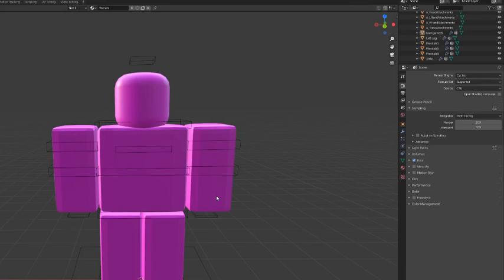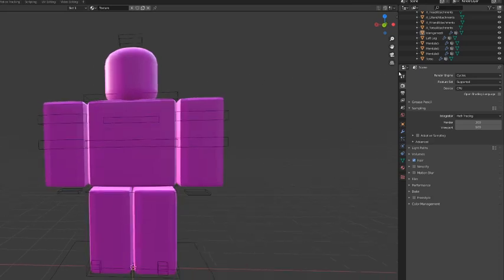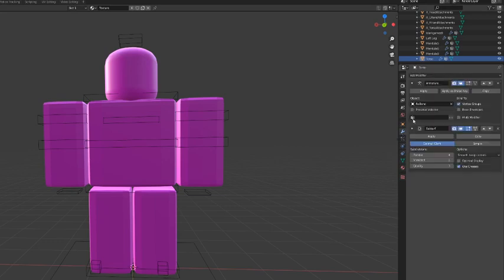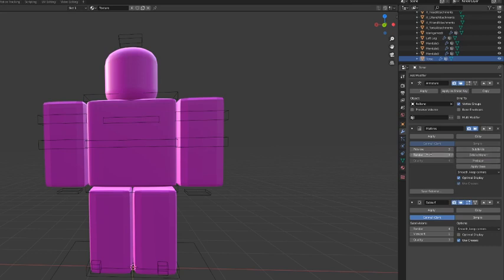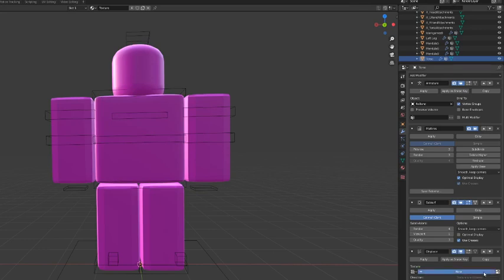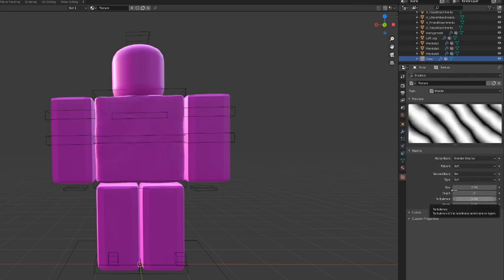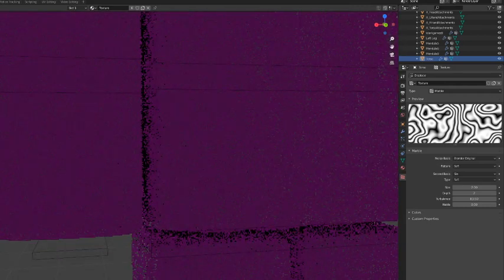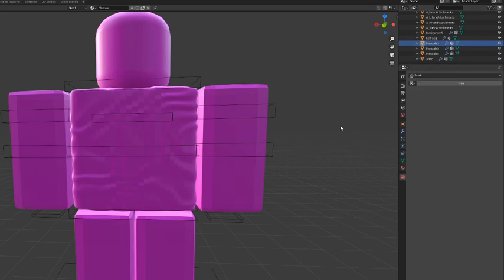3D CLOTHING TUTORIAL BLENDER 2.82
This is not my idea this idea was by my friend Derek from discord.

Wanna Talk to me about GFX?

Want me to make a video you are interested in?